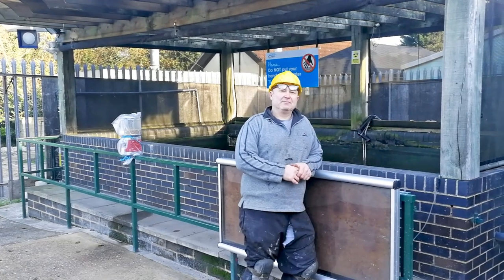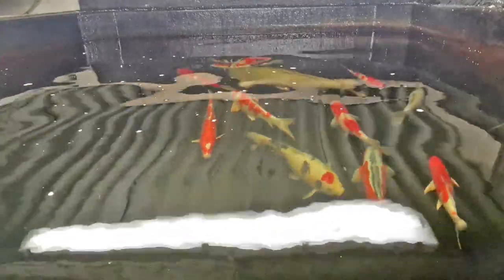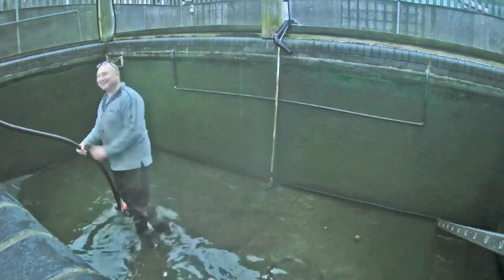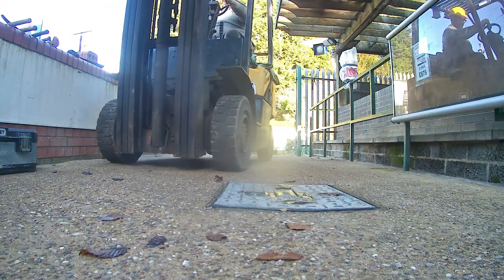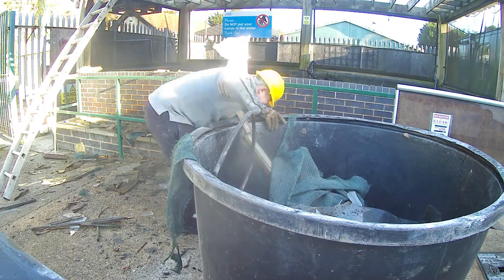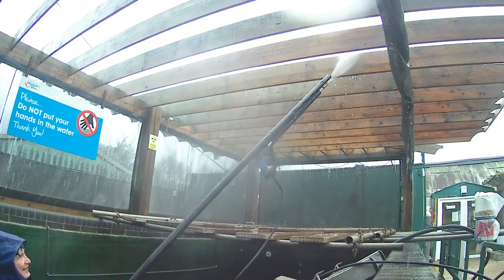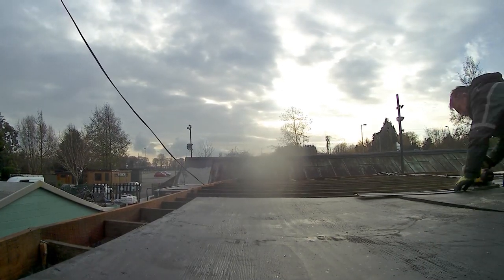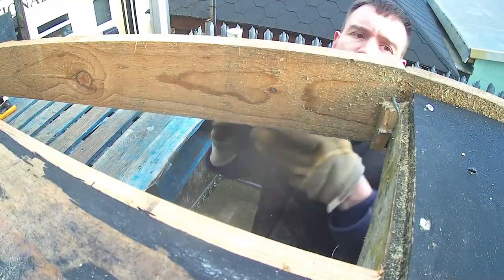Winter Renovations Part Four.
Work starts on the new roof for the display pond.